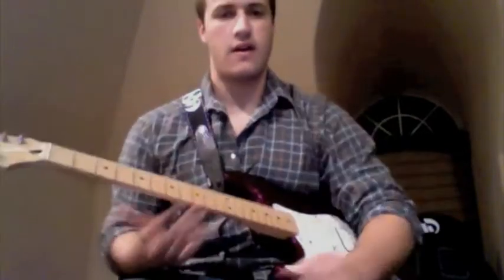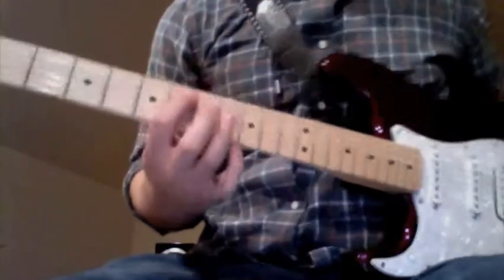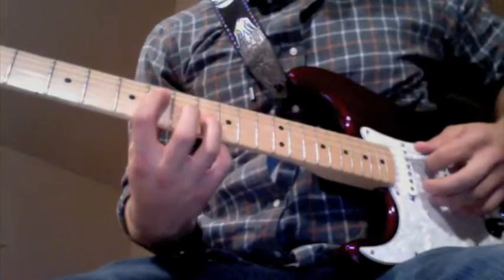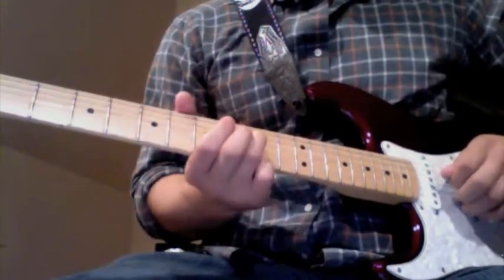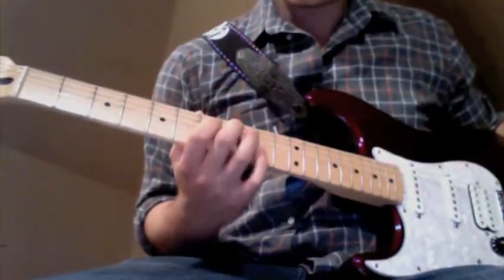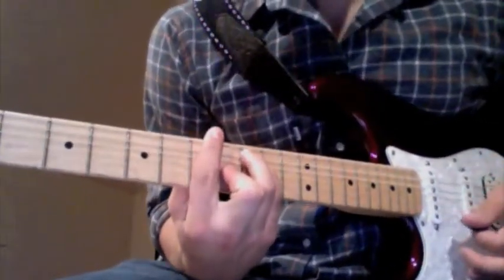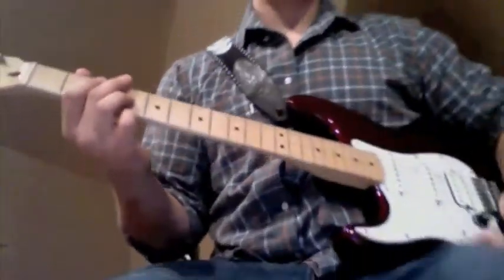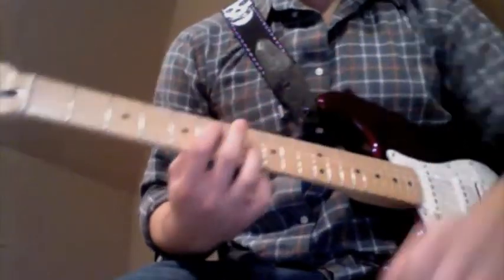1979 Smashing Pumpkins Guitar Lesson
smashing pumpkins full lesson!